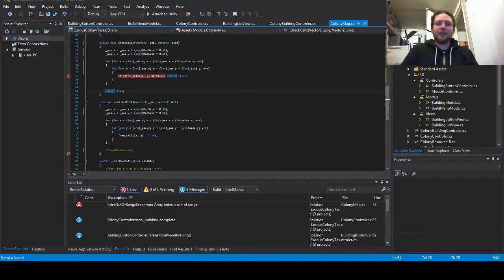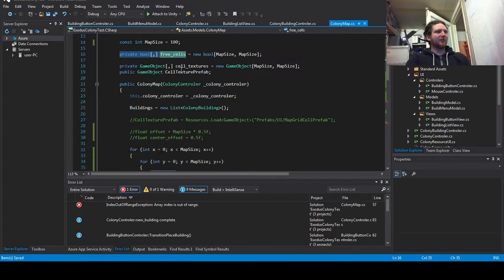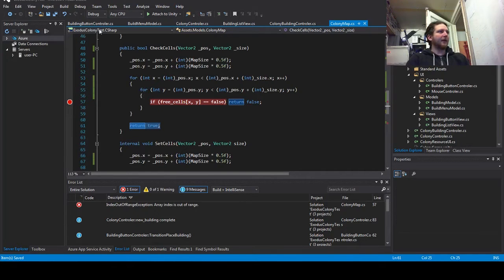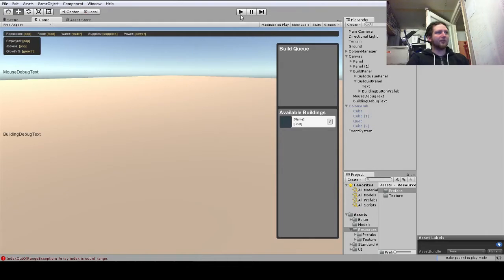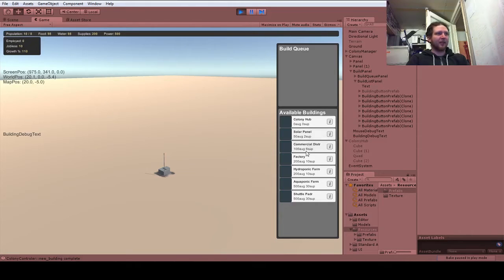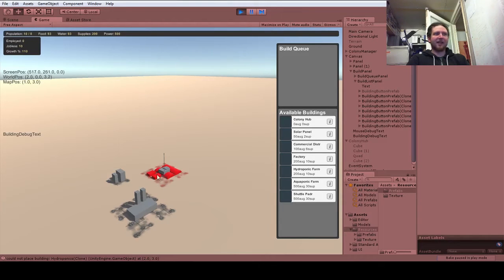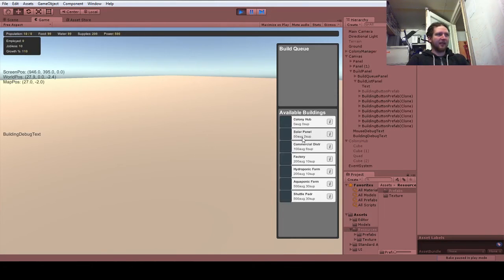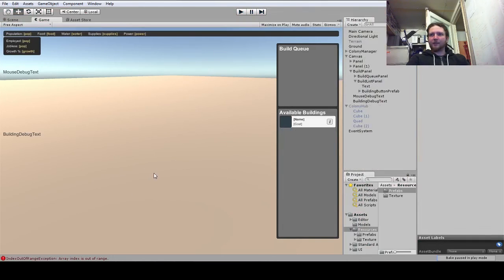Building a Space Exploration Game in Unity3D - Colony Layer pt.2